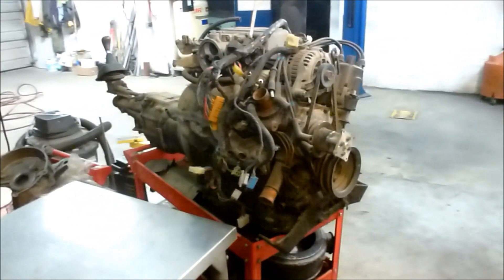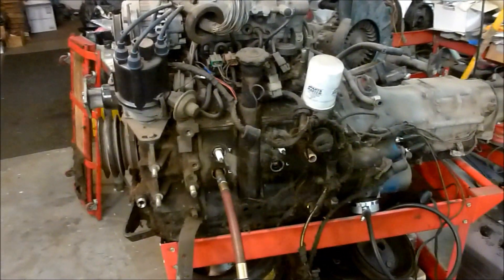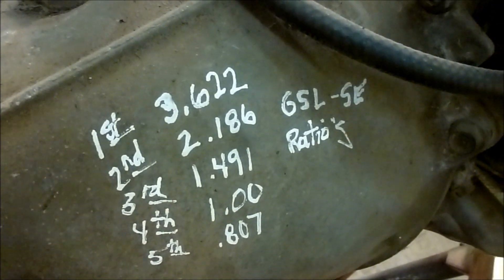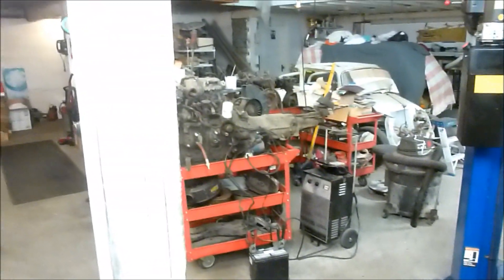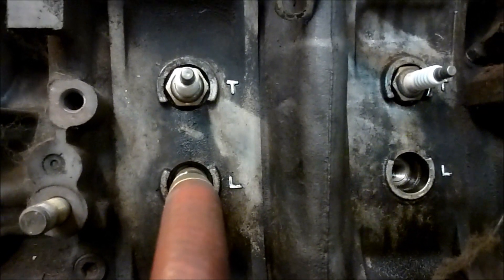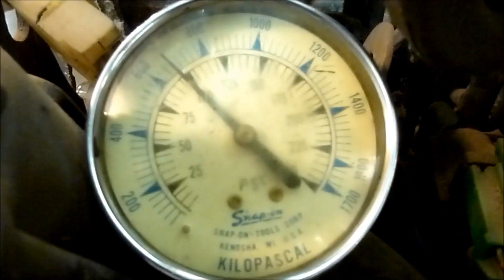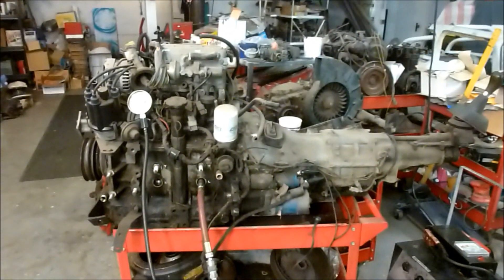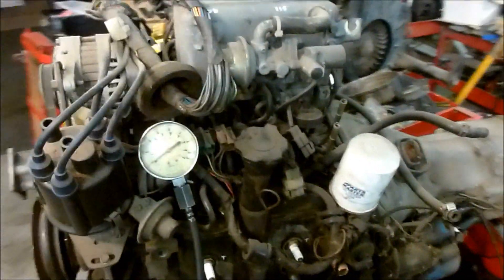Mazda RX7 13b rotary engine compression test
This is a quick compression test of a rebuildable core. Rotary engines are a lot like two strokes. They will not start below 75 psi compression, this one seemingly has normal 100 plus psi. compression with no liquid in the chambers. This particular engine is rated at 137 hp. and roughly 100ft lbs. torque. Pretty amazing power output for such a small package. I personally would take this engine apart and rebuild it as it has roughly 80K miles on it. It ran fine but smoked on startup. A few people have commented that I should take the out the schrader check valve out of the compression tester for a more accurate reading. I may just do that and put up a new video.